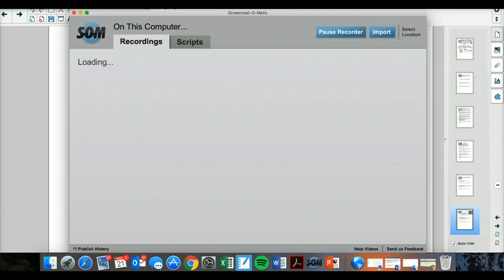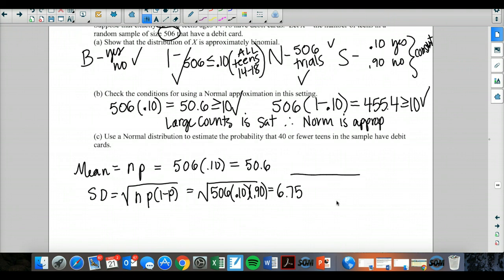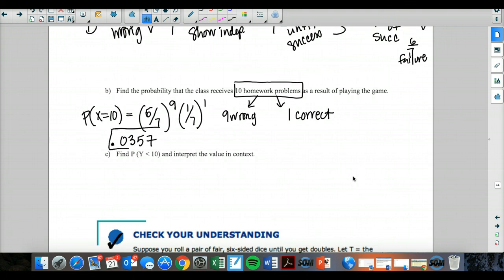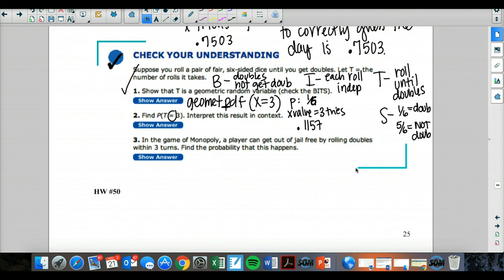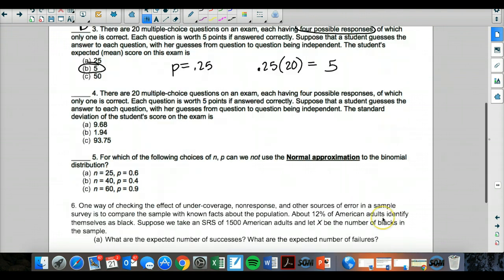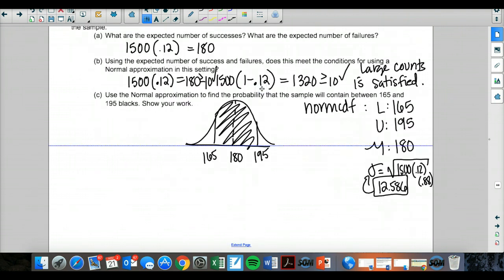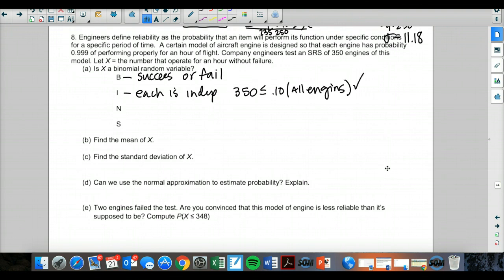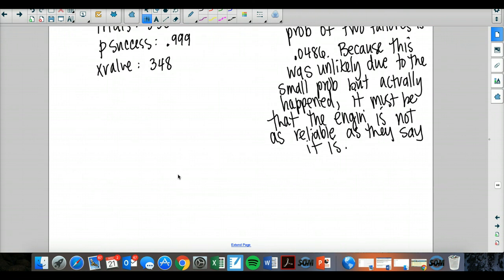Day 7 Notes AND HW 50 by video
AP Stats Day 7 and HW 50